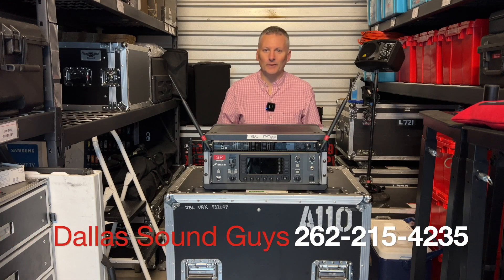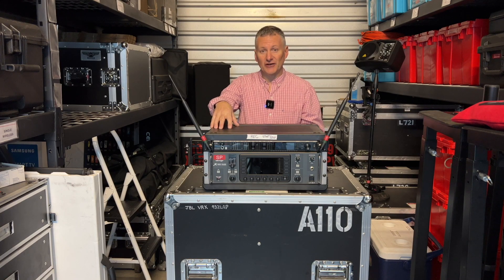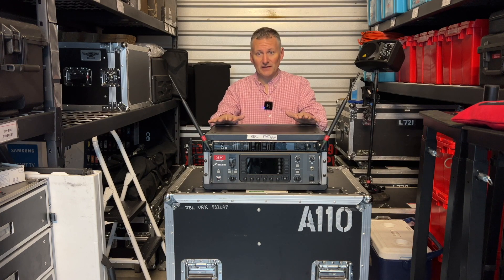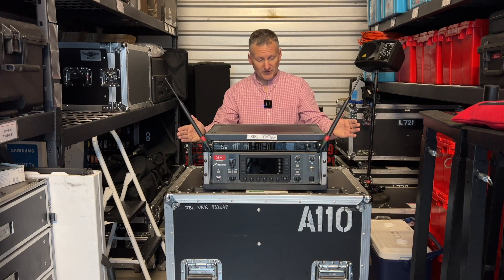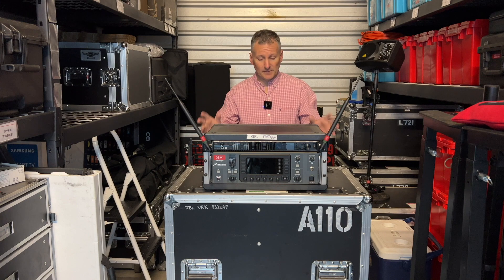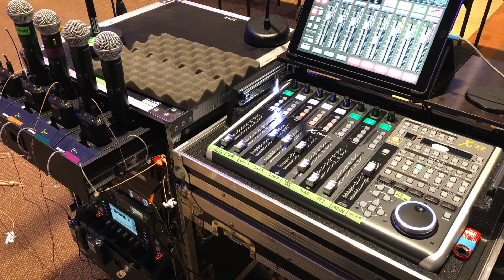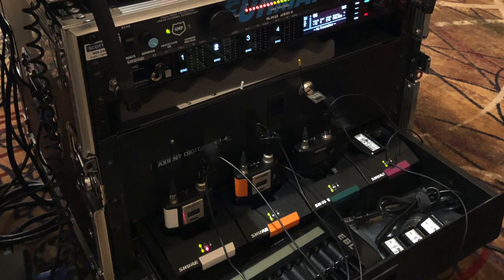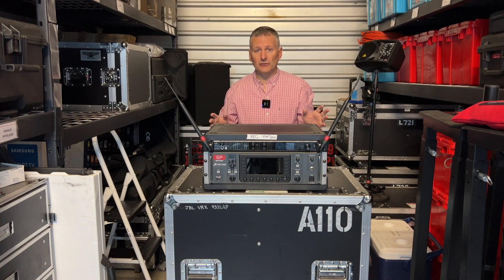My X32 Rack & Axient Digital Wireless Microphone Set-up!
When I can't use a full-size audio desk, this is my go-to set up for traveling lite with a digital audio mixer and 4 channels of wireless microphones!